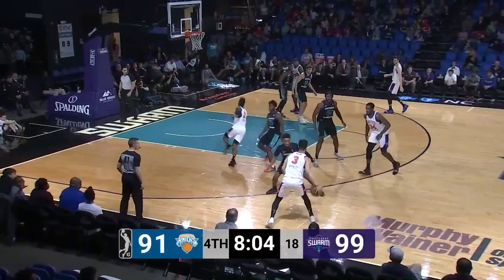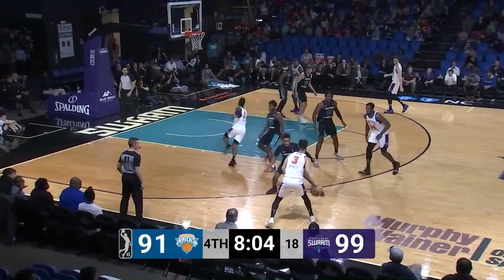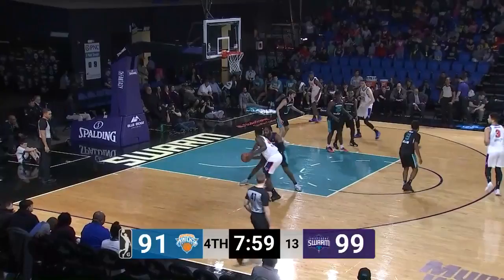Jameel Warney with 29 Points vs. Greensboro Swarm